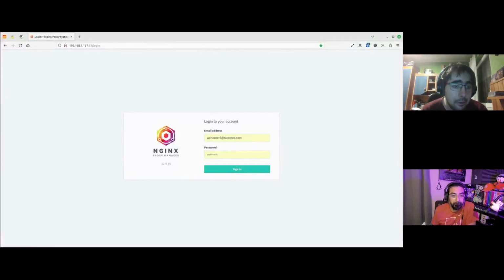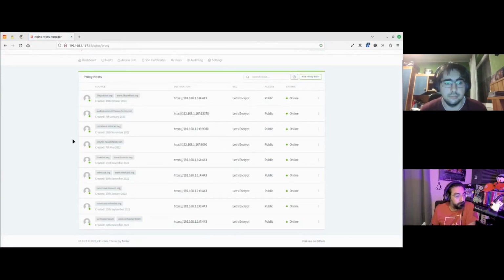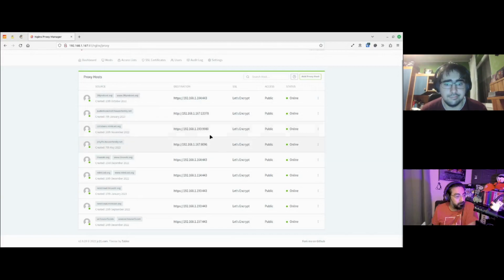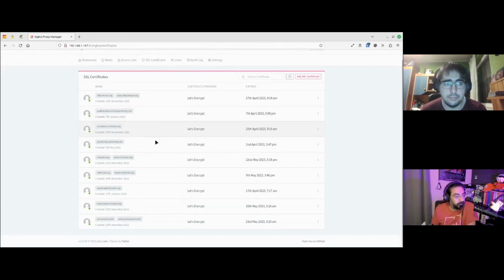Episode 4 - Self-hosting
This week we start what we imagine will be a series on self-hosting. We go over some of the stuff we self-host and the methods we use. Norbert starts his journey in self-hosting where he describes the Nextcloud instance he just built.